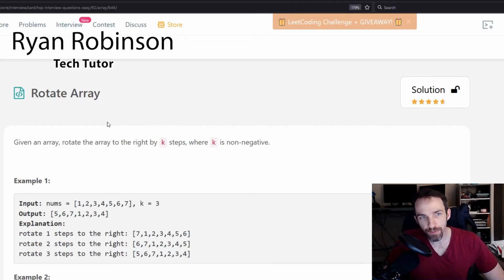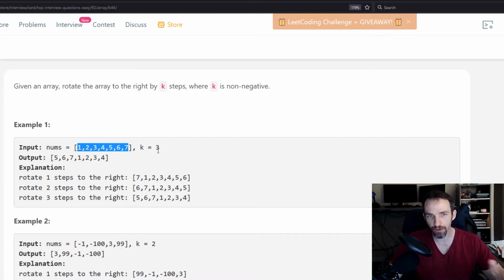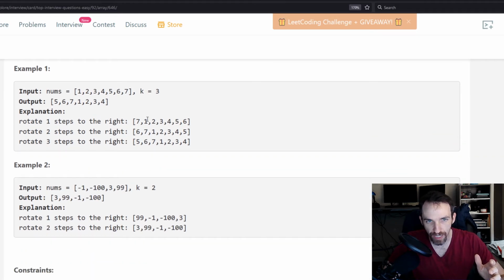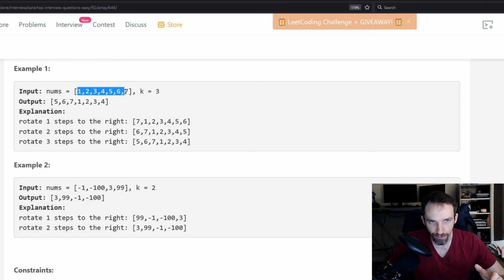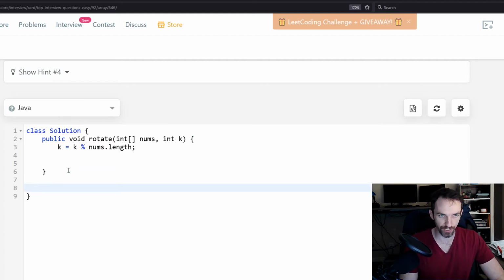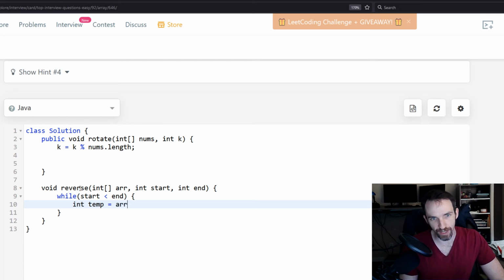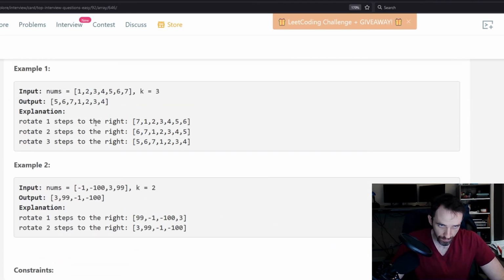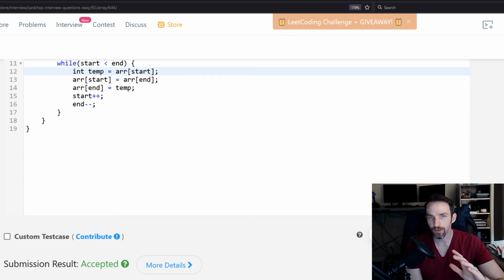Rotate Array | LeetCode 189 | Java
This problem is considered to be Medium difficulty on LeetCode and has been asked by Amazon, Facebook, Microsoft, and Apple. We will be using Java in our solution.